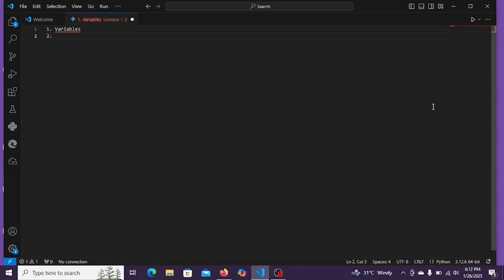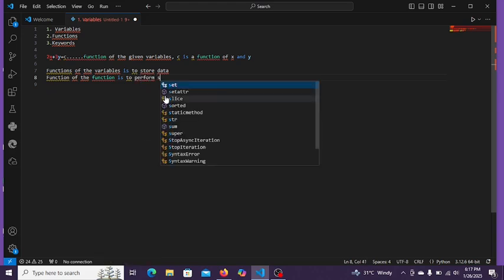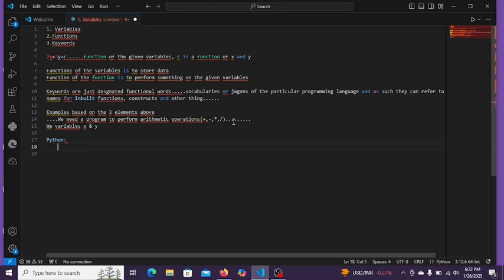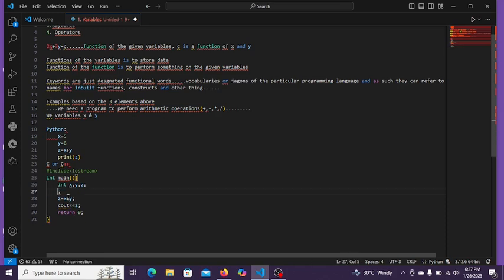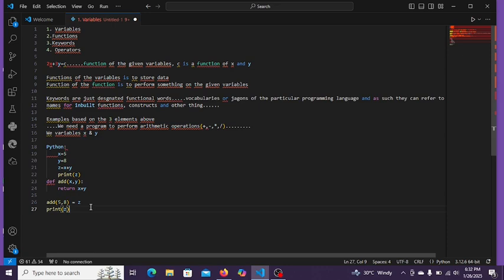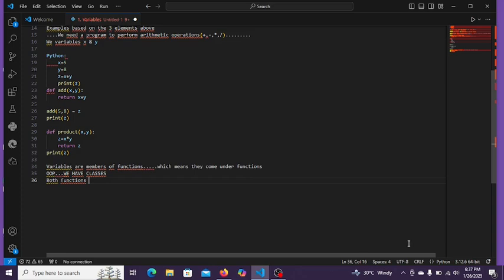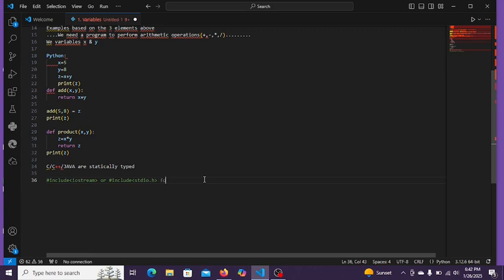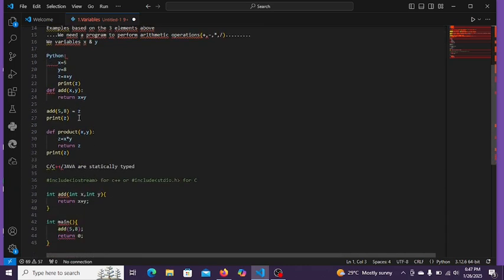Three things you need to understand Programming/Coding in 20min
How to understand computer progamming/coding
Coding/Programming for beginners
Understand python/C++/C
Easy computer programming